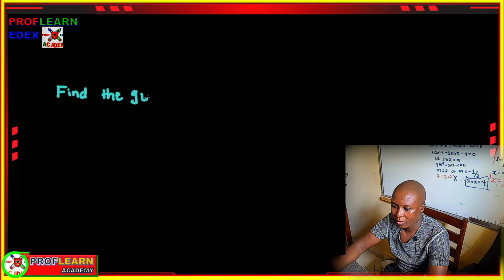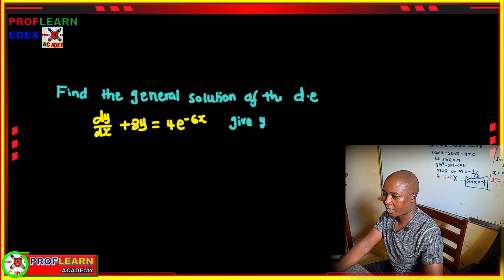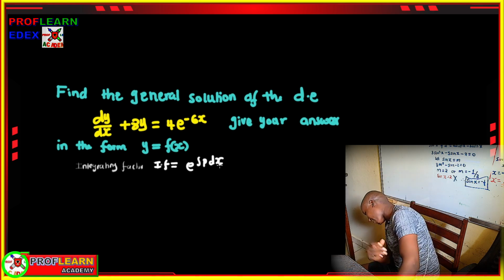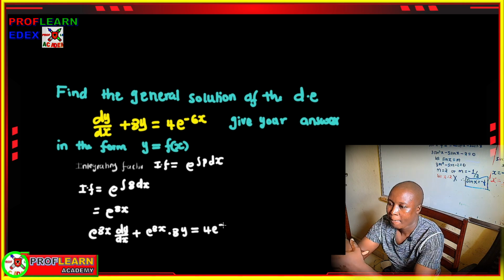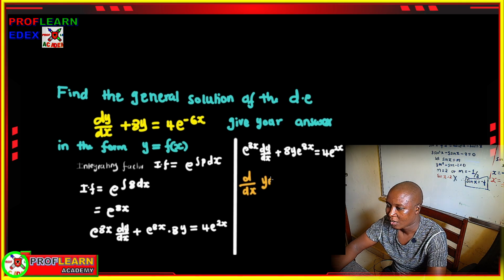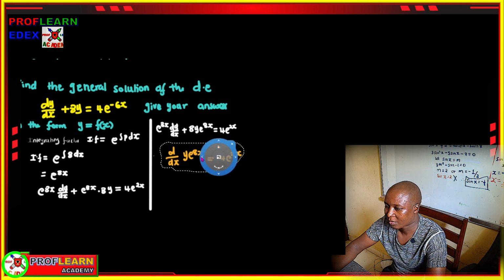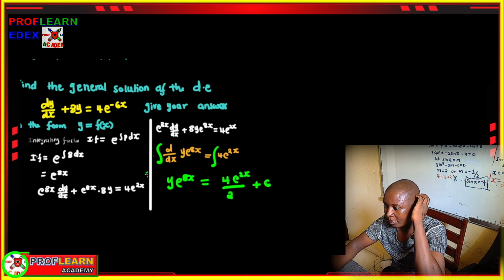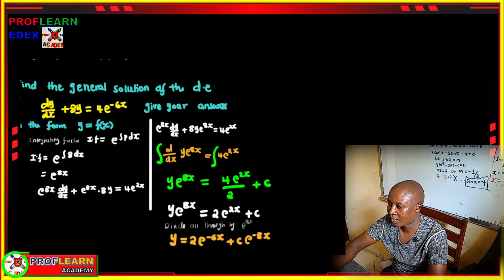SOLUTION OF FIRST ORDER DIFFERENTIAL EQUATIONS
🎓 **Solution of First Order Differential Equations | ProfLearn**
In this video, we dive deep into solving **first-order differential equations**, a fundamental topic in calculus and essential for A Level, IAL, IB, and university-level math and physics.

✅ Learn the key methods:

* Separable Equations
* Linear First Order Equations
* Homogeneous and Exact Equations

🧠 Whether you're preparing for exams or just want to strengthen your understanding, this video provides clear explanations, worked examples, and tips to help you master first-order differential equations.

📘 Topics Covered:

* What is a first-order differential equation?
* How to identify the type of equation
* Step-by-step solution strategies
* Real-world applications and tips

IGCSE • GCSE • AS/A Level • IAL • Further Math • Physics